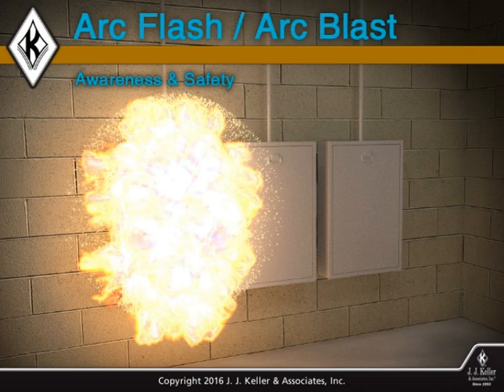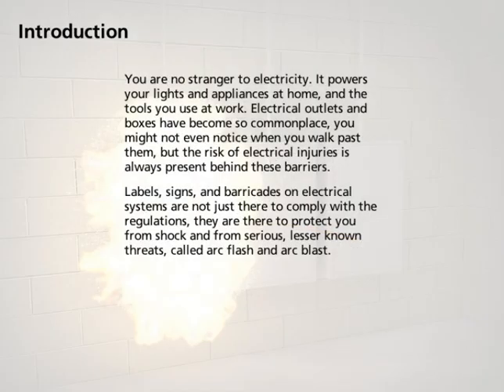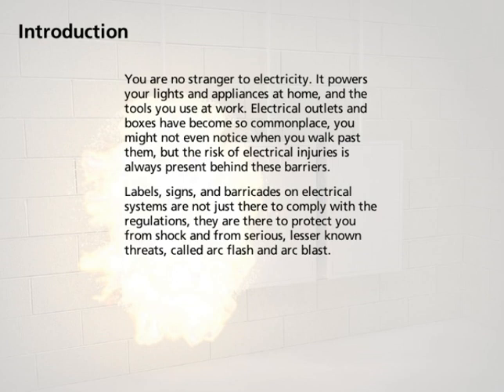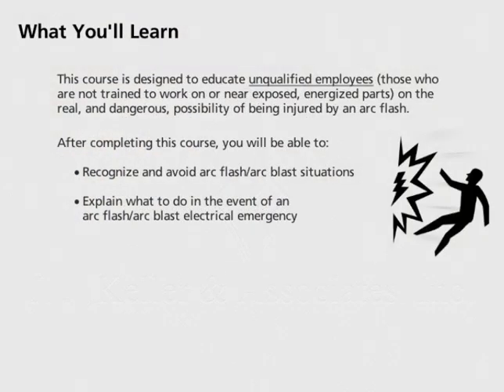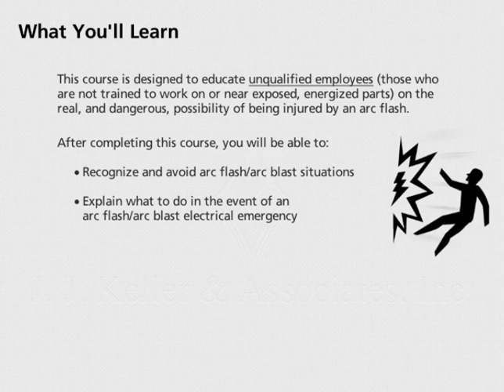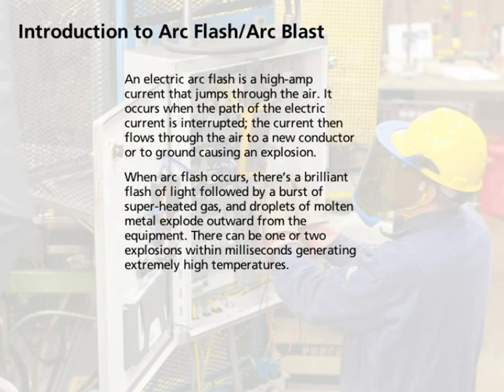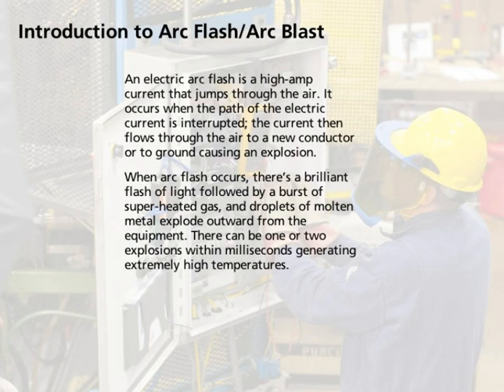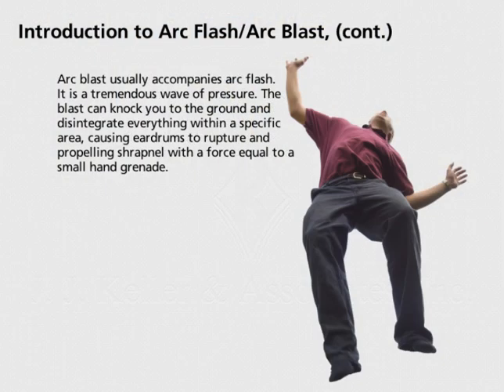Arc Flash Arc Blast Awareness and Safety Preview